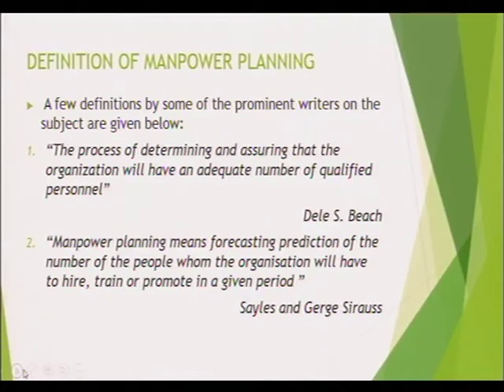4. IOL CC 22July17 IUM-IPM0S1